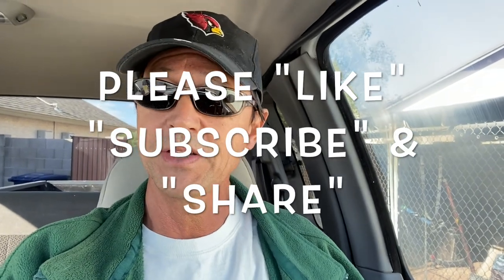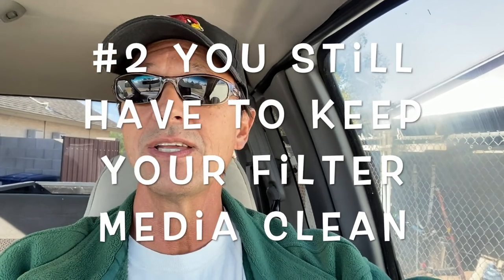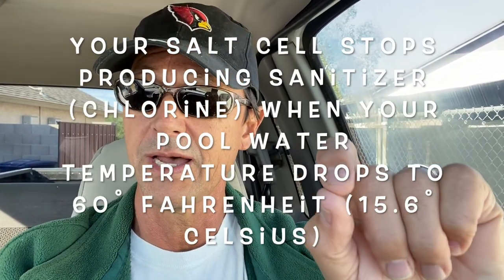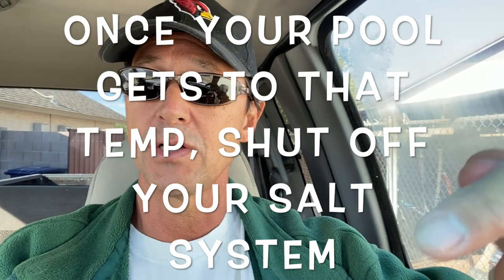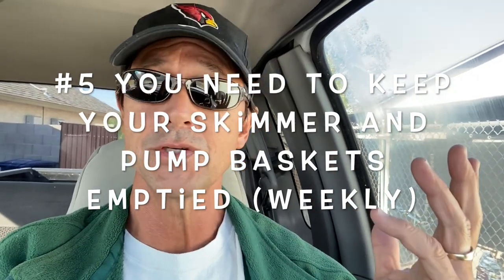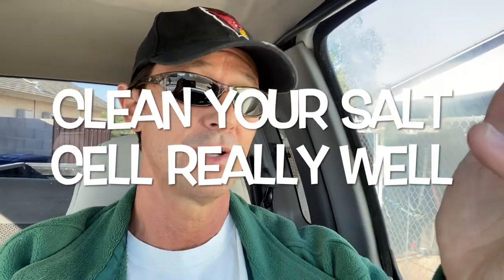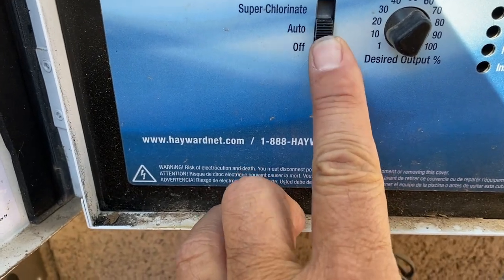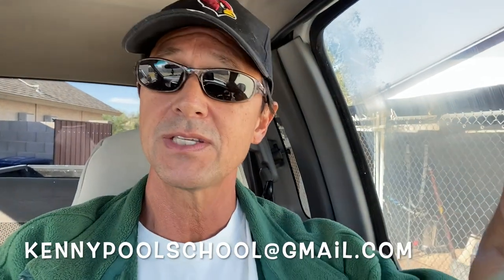Salt Pool Care in The Off Season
If you have a salt pool you may want to know how to maintain it during the off season (if you don't close your pool down).  This video will show you what you need to know so your pool will be ready for next swim season.